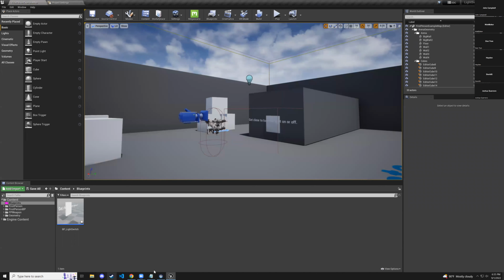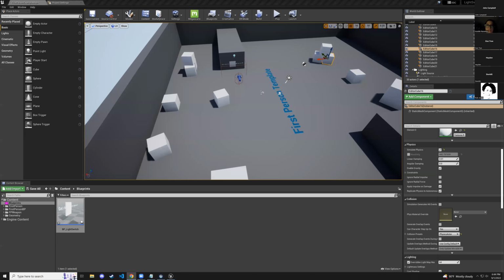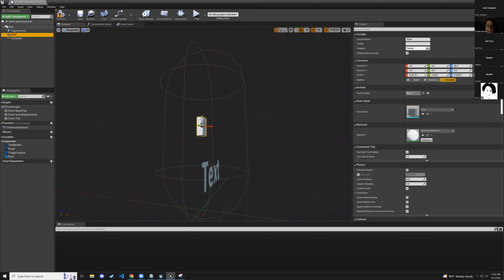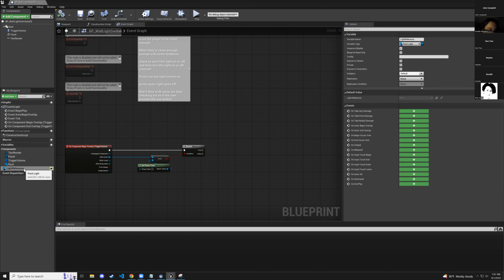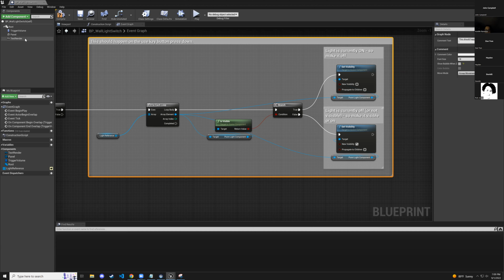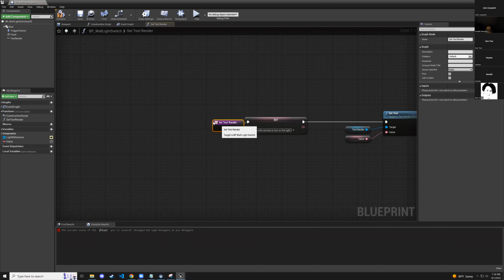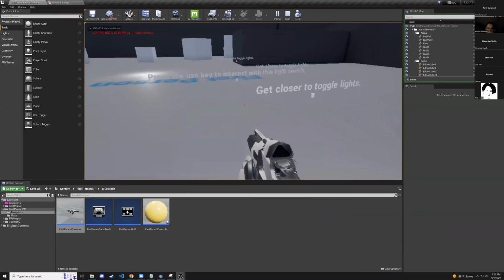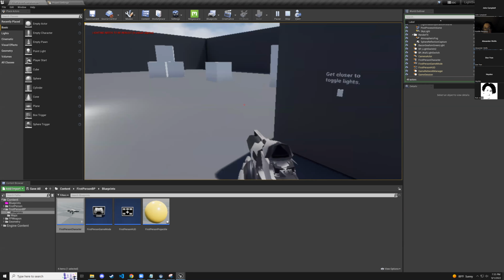Building Another Light Switch Blueprint